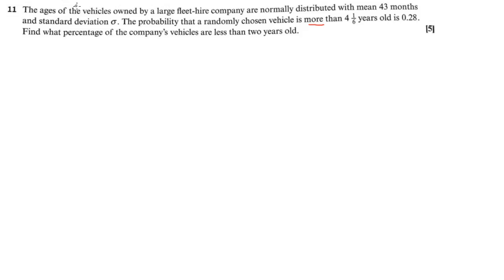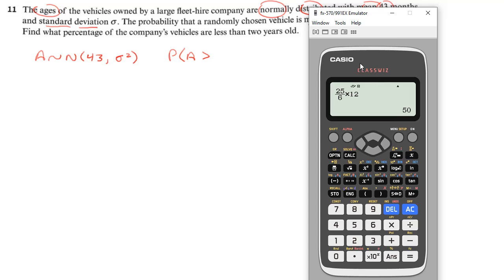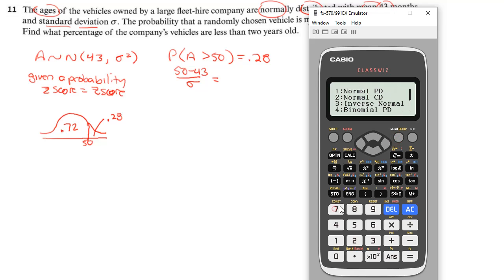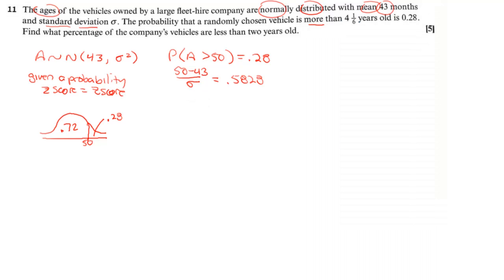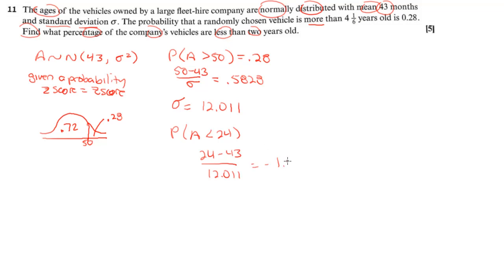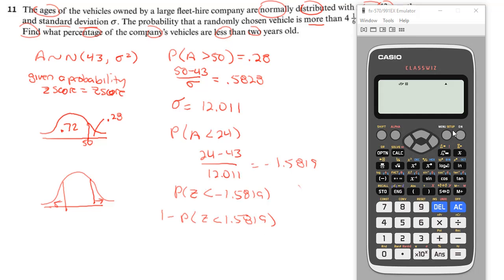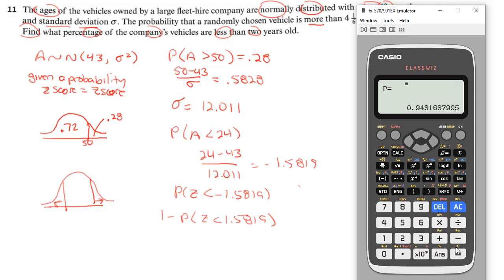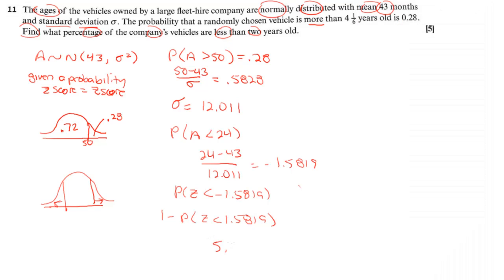S8 pg 218 # 11